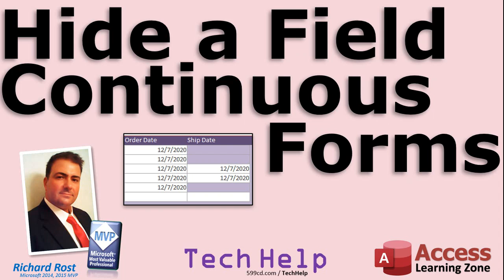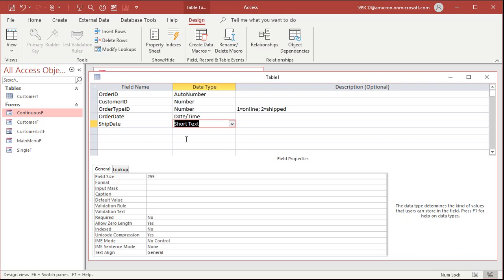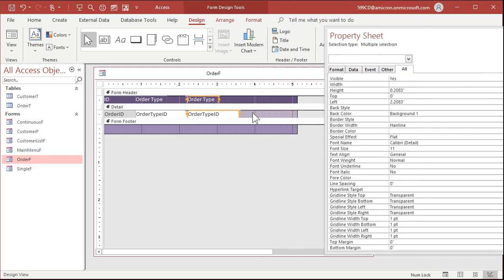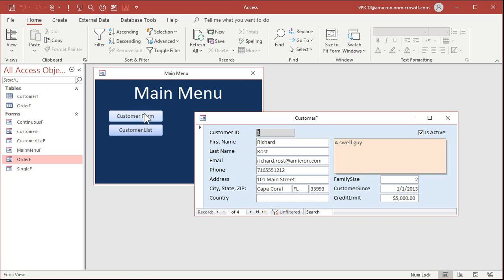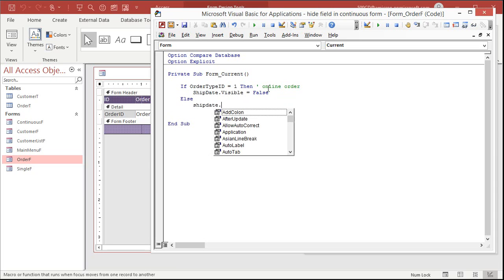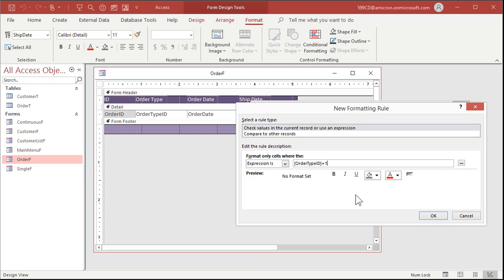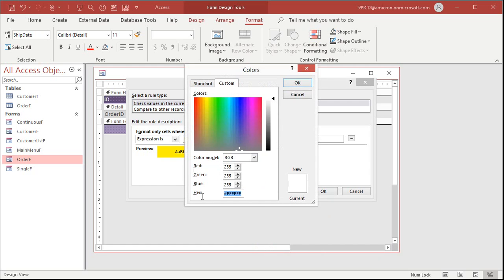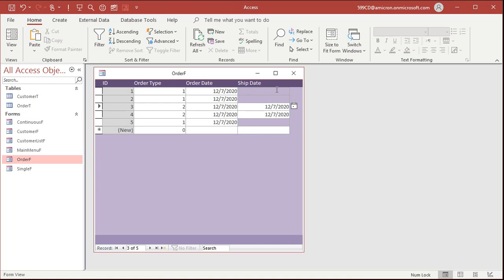Hiding a Field in a Continuous Form in Microsoft Access. You Can't Use Visible Property!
In this video I will show you how to hide fields on a continuous form based on the value of another field. Hint: you can't use the visible property.

Bruce from Plano TX (a Gold Member) asks: I have an order list form which is a continuous form showing all of my recent orders. On there is a ship date. Is there any way to hide the date field completely if the order type is "online" instead of "shipped?" I tried setting the visible property to NO in the OnCurrent event, but that hides ALL of them.

There is no Extended Cut for this video.